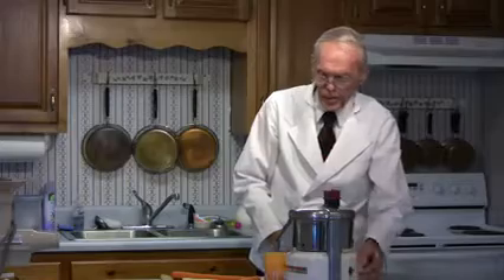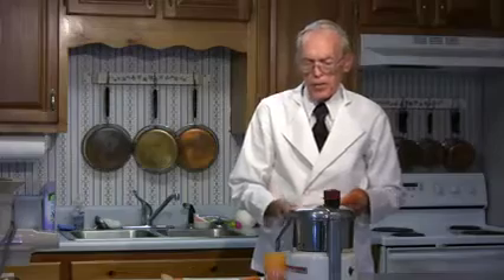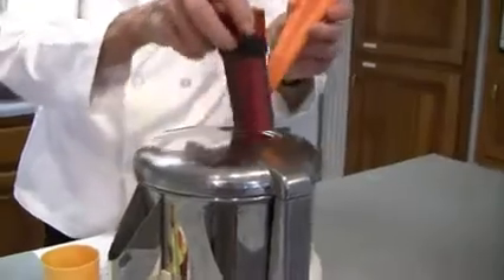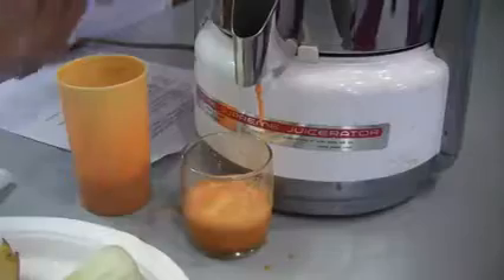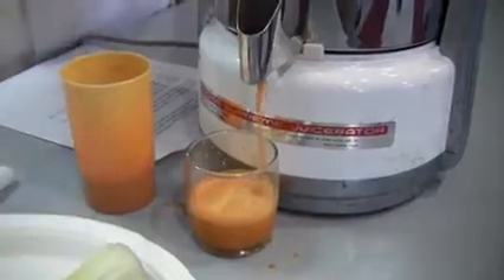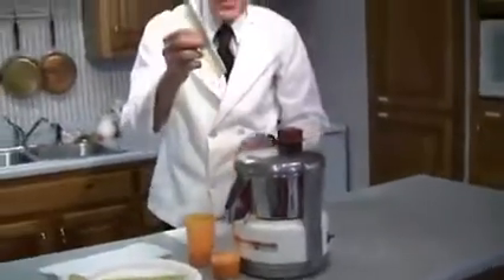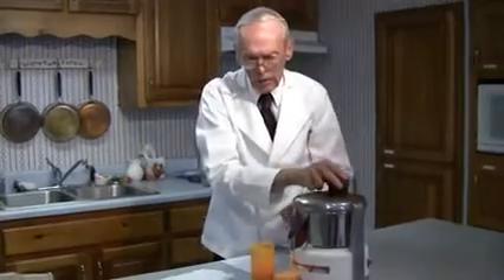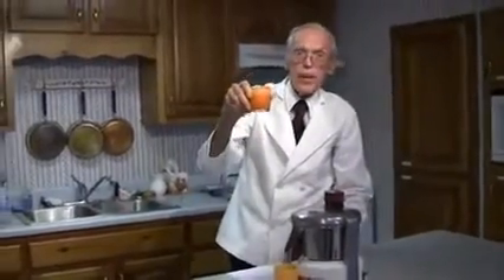Juicing with Chaplain Bob East.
This was a great man. Quiet, Gentle and above all a loving child of God. He's past since this video, and will be greatly missed.